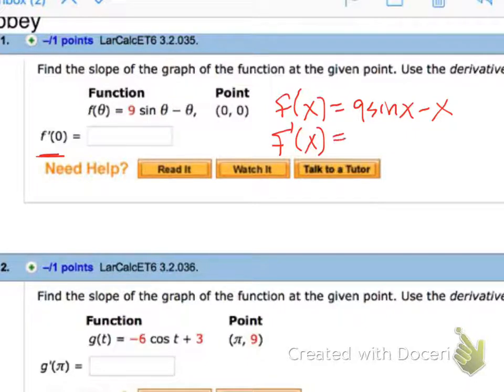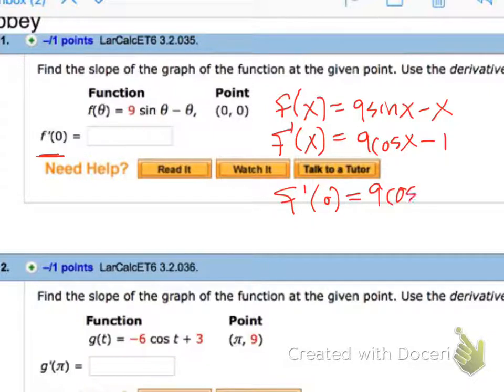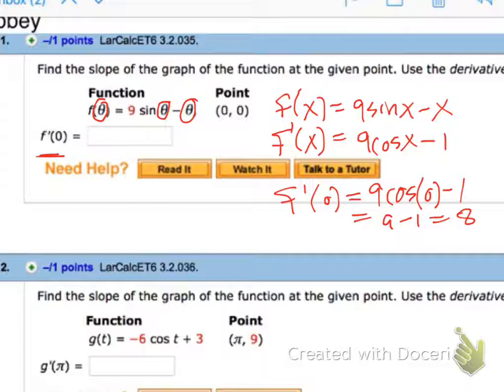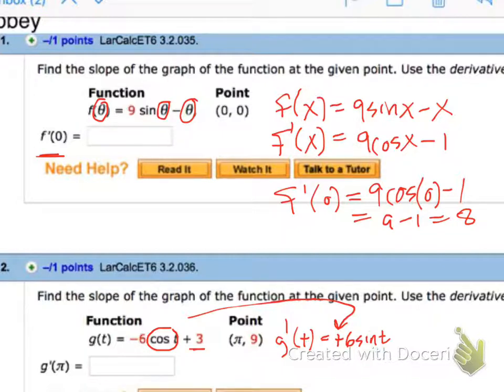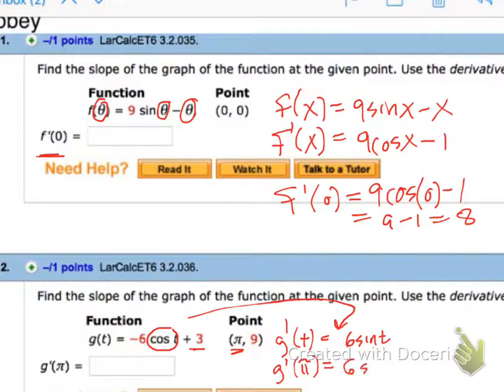ch 3 hw 2 1 and 2